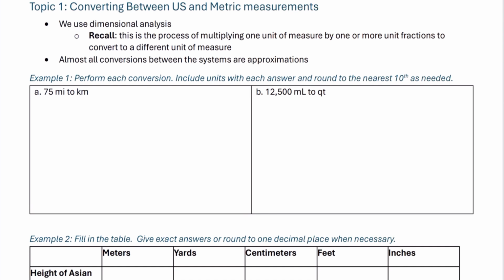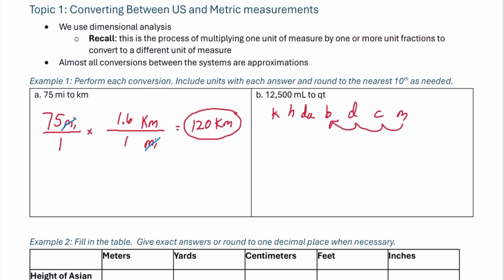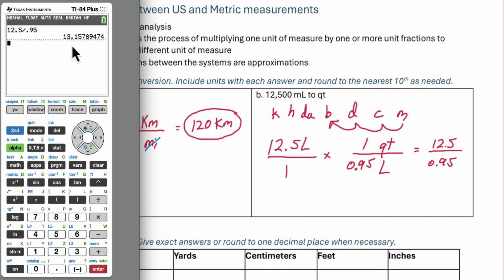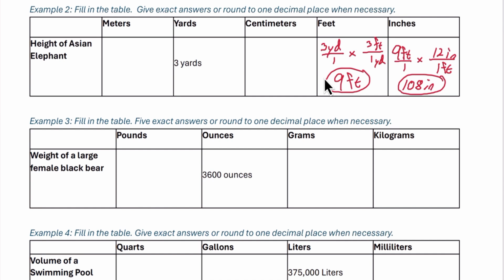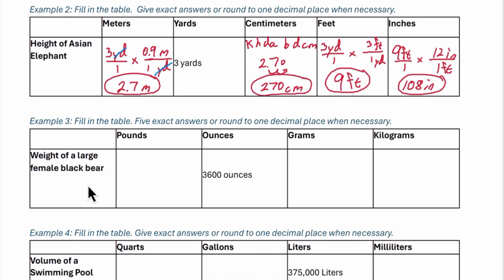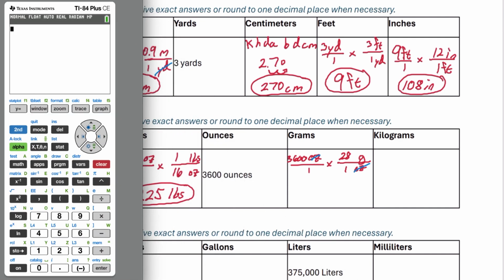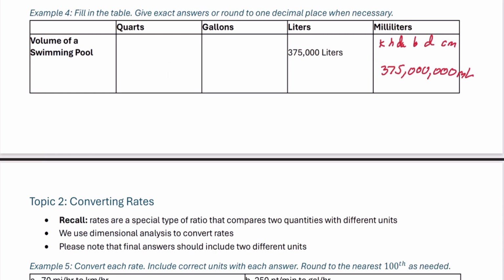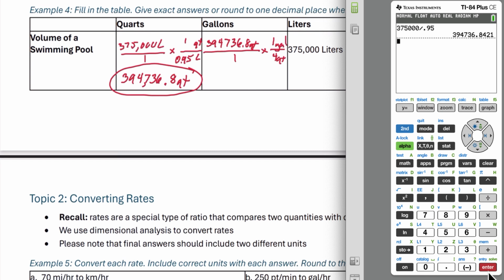Converting Between Metric and US Measurements